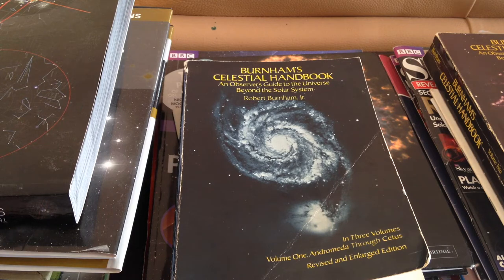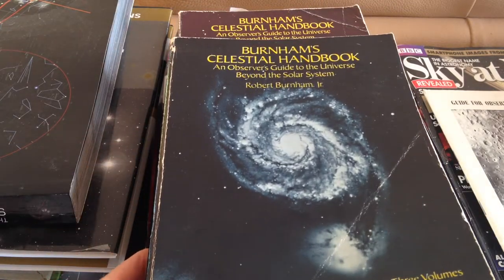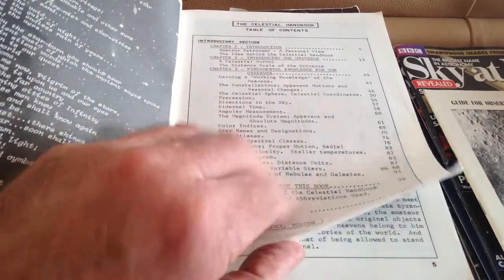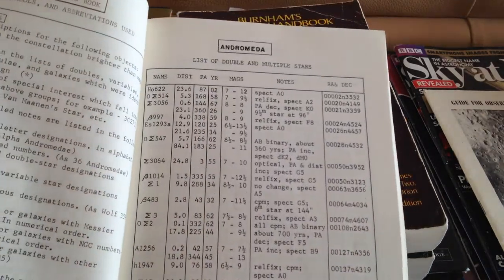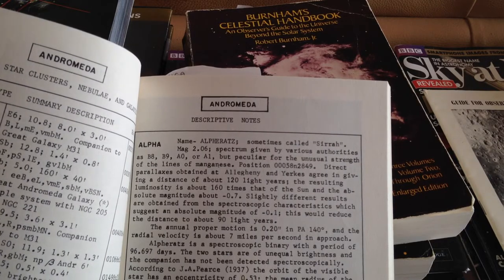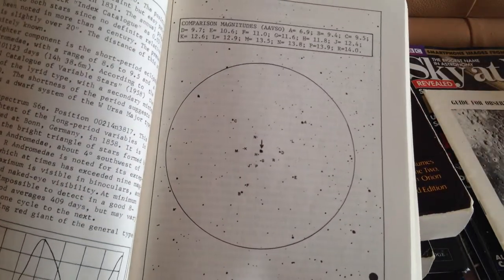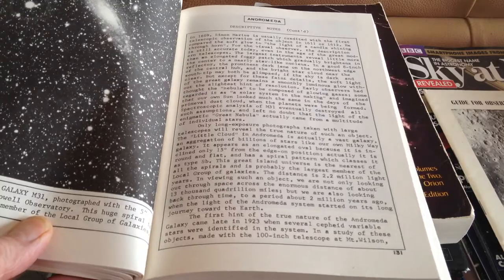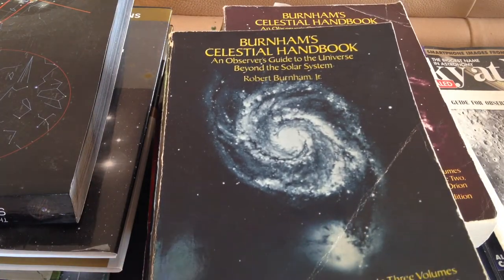Burnham's Celestial Handbook - Len Adam Review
From my collection of Astronomy Books - A brief description of a set of 3 volumes comprising the Celestial handbook by Burnham - an excellent reference for any amateur astronomer.